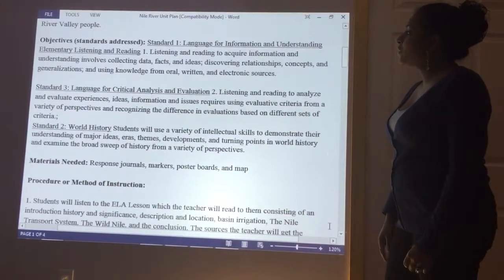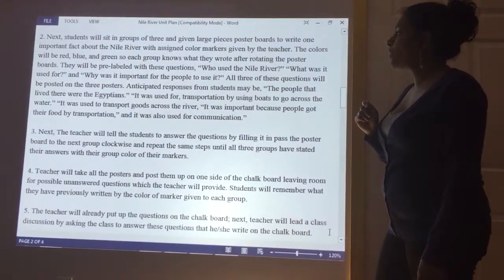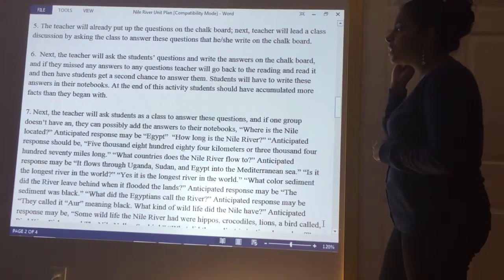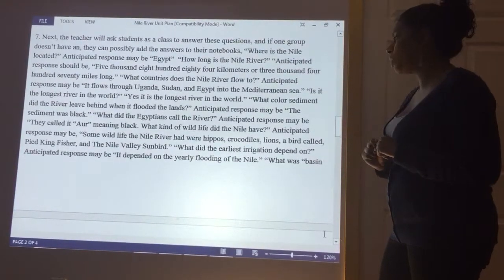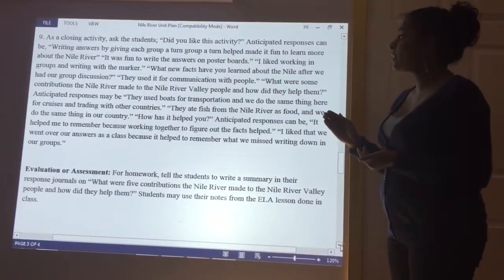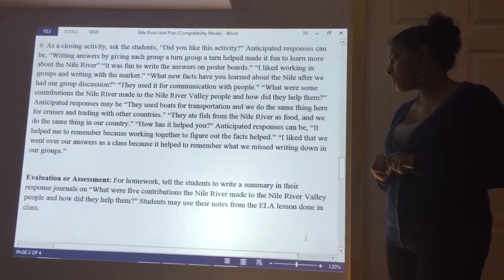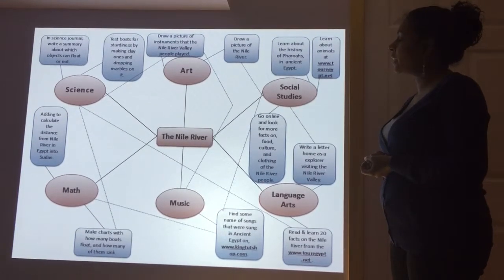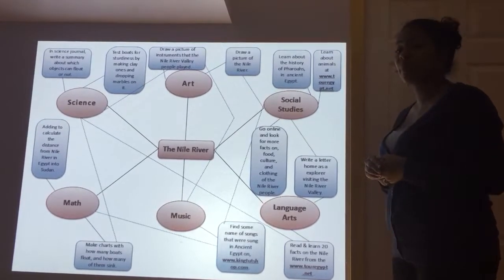Concept Web Nile River Valley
This is a social studies lesson that leads into showing interdisciplined subjects within the Nile River Valley to make learning interesting and full of various content within a theme.